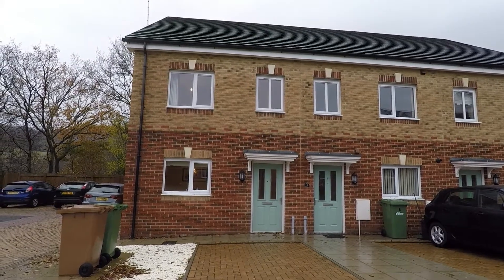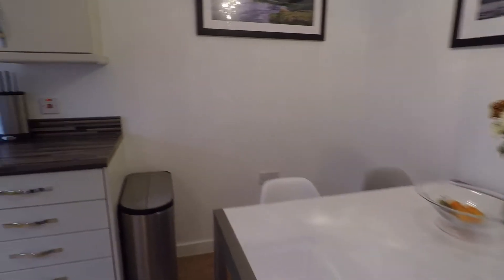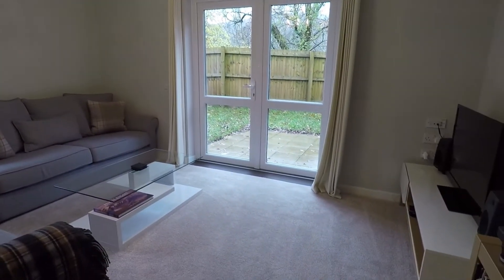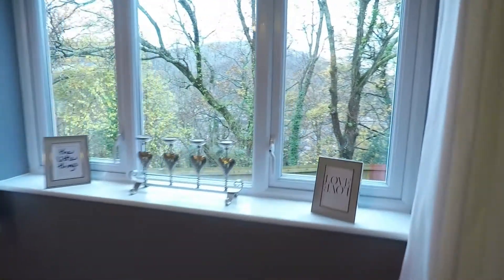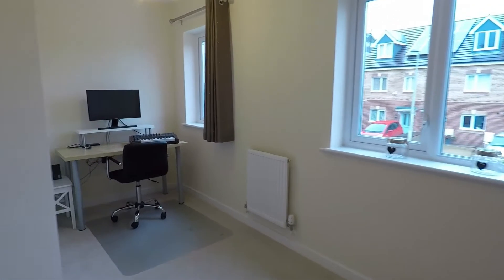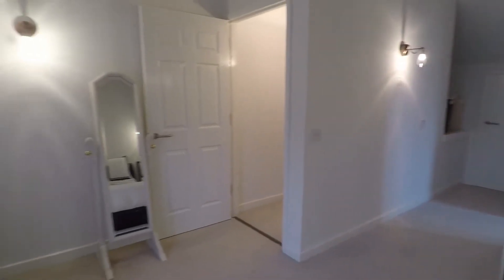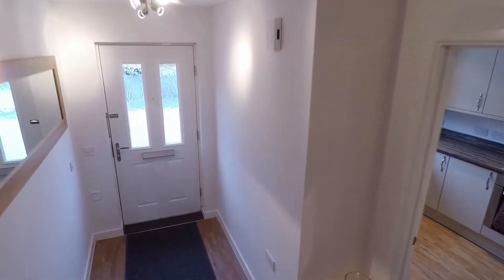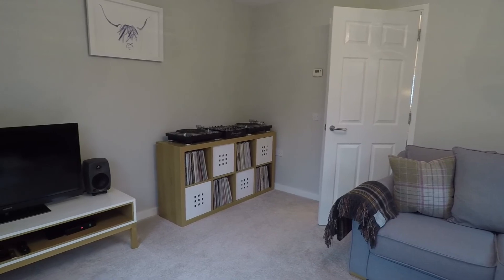Pinkmove Virtual Tour of 4 Moriah Mews